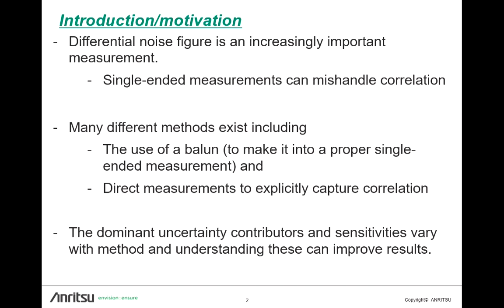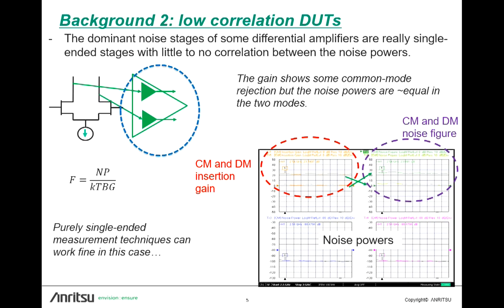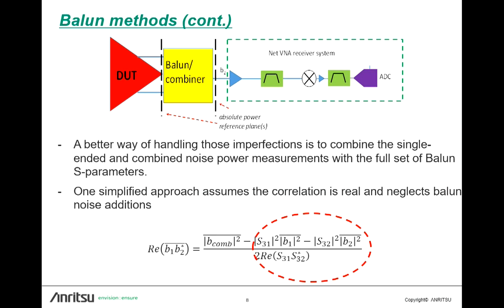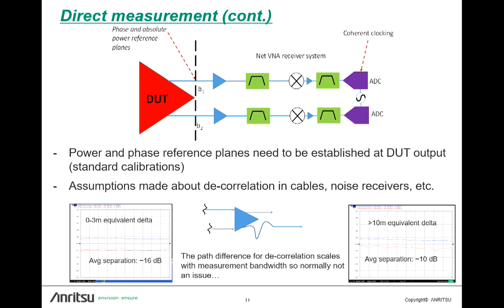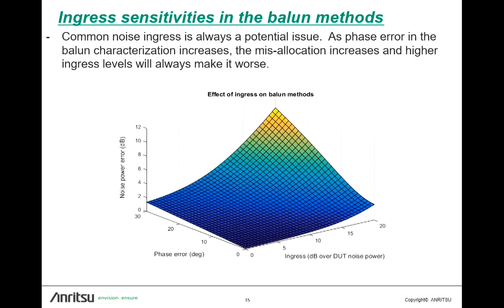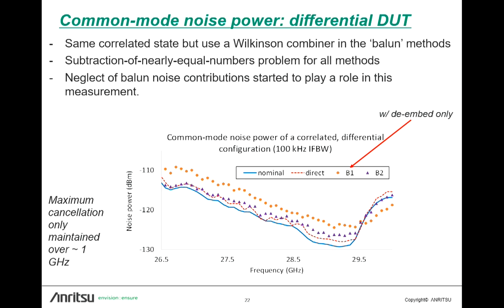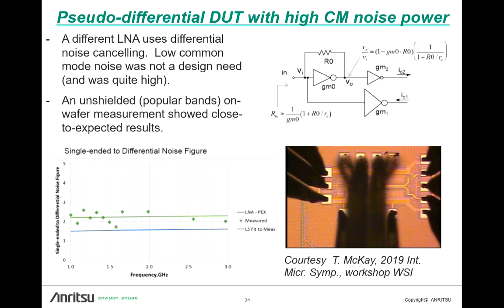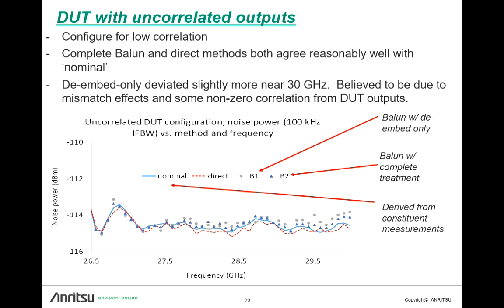Differential noise: sensitivities and uncert. with direct correlation- and balun-based methods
Presented by Jon Martens

Full Paper Title: Differential noise measurements: sensitivities and uncertainties with direct correlation- and balun-based methods

Abstract: Differential amplifiers and converters are ubiquitous and explicit differential noise measurements of these are of increasing importance. Among the possible techniques are those performing direct correlation of the DUT noise waveforms and those using a characterized balun to make it into one or more single-ended measurements. Both measurement classes have variations that can lead to differences in uncertainties and sensitivities. Several versions will be examined, through measurement and simulation, as a function of DUT configuration (different phasing and levels of correlation) and receiver/balun characteristics (mismatch, imbalance) versus perturbations including calibration errors and external noise ingress. In these experiments, a directly-measured calibration approach and a comprehensive balun model can have similar sensitivities (but with different levels of effort) which can be up to an order of magnitude lower than those for a partially implemented balun model.